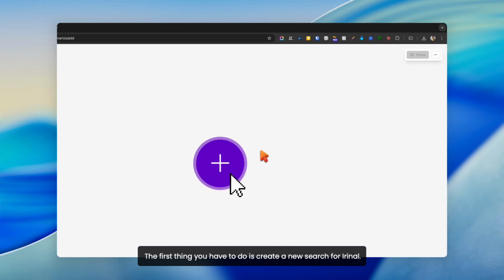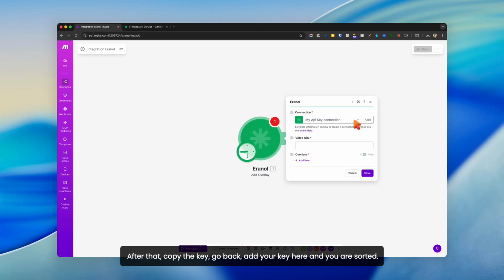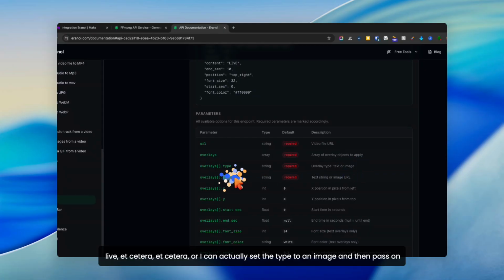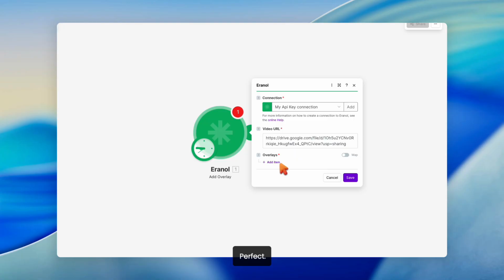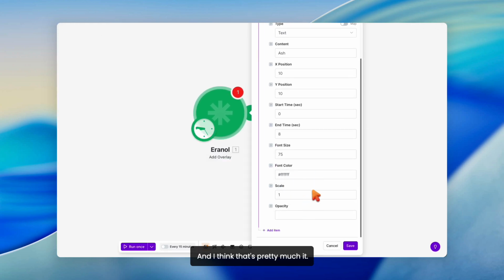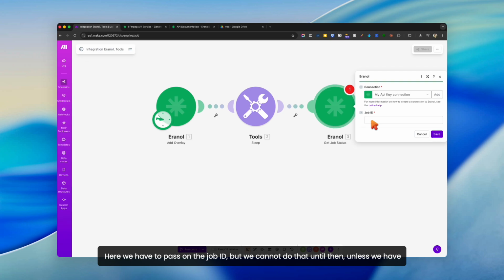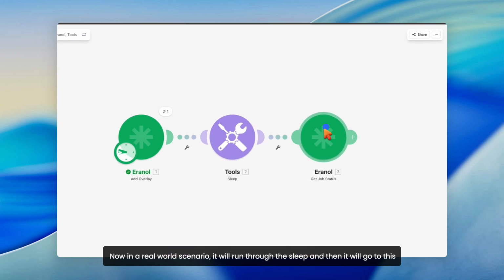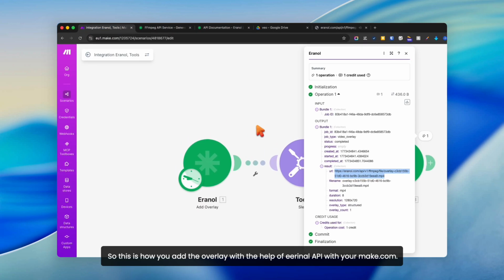I Automated Video Overlays with an API (No Editing Software Needed)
I recently set up a small workflow to automatically add text overlays to videos without opening any editing software, and I thought it might be useful for others here.

The idea is pretty simple. Instead of manually editing each video, I used an API with a Make.com scenario to process the video and add overlays automatically.

Here is roughly how the workflow works:

Upload a video (in my case I used a public Google Drive link).

Send that video URL to an API that supports video overlays.

Define the overlay parameters such as:

text content

X/Y position

font size

colour

start and end time

The API processes the video in the background.

After a short delay, the workflow checks the job status and returns the final video URL.

The result is a processed video with the overlay applied automatically.

This is quite useful if you produce a lot of short videos and want to automatically add things like:

watermarks

captions

branding text

simple graphics

Instead of opening editing software every time, the automation handles it.

I recorded a short walkthrough showing the full workflow and configuration.

If anyone here is experimenting with automated video pipelines or building content workflows, I would be interested to hear how you are approaching it.